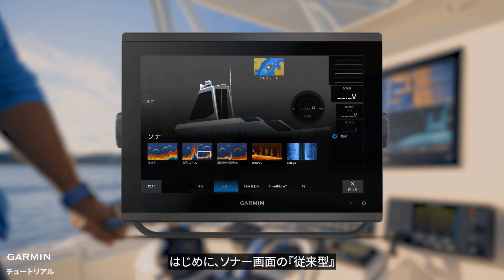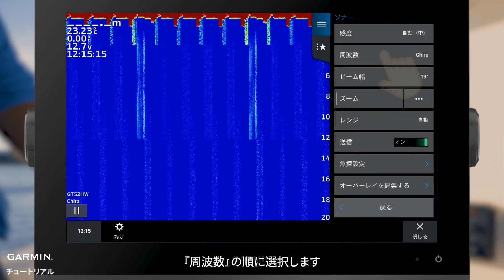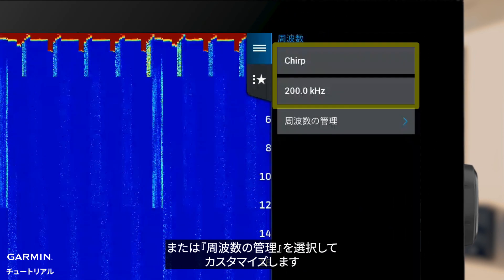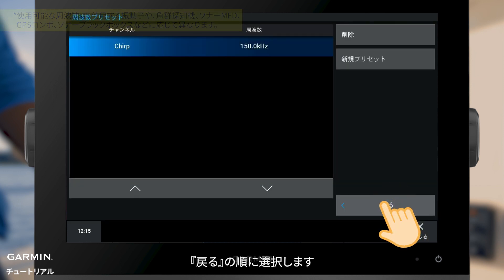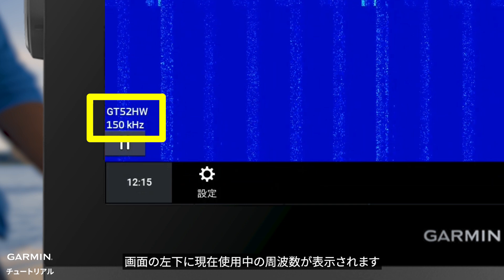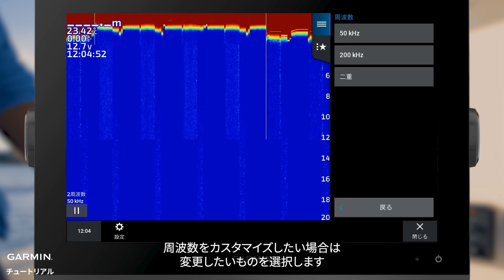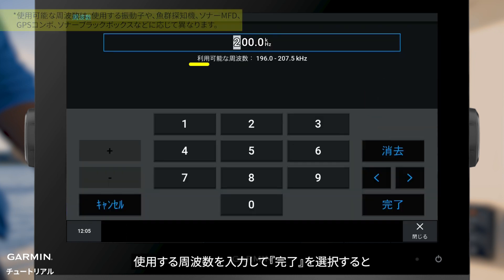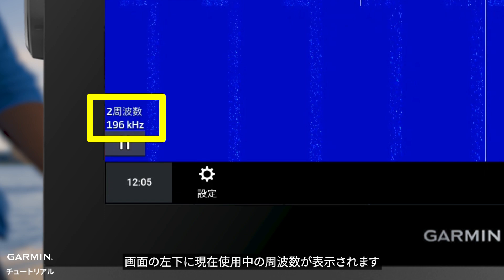【操作方法】魚群探知機/ソナーMFD /GPSコンボ：ソナーの周波数を変更する方法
このビデオでは、作業深度やリクエストに応じて、ソナー周波数を変更し、最良の結果を得る方法について紹介します

0:00　ビデオ紹介
0:29　CHIRP従来型ソナー振動子の周波数を変更する
1:07　従来型ソナー振動子の周波数を変更する

関連ビデオ：
【マリンチュートリアル】最適な振動子の選び方 - パート1：振動子の機能